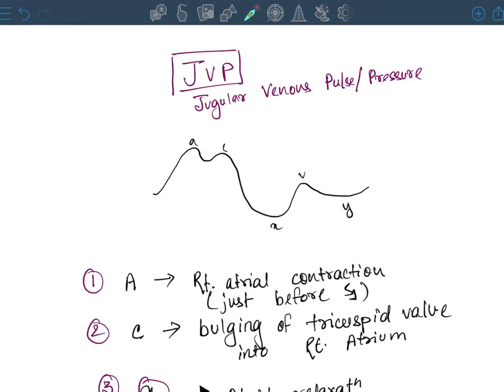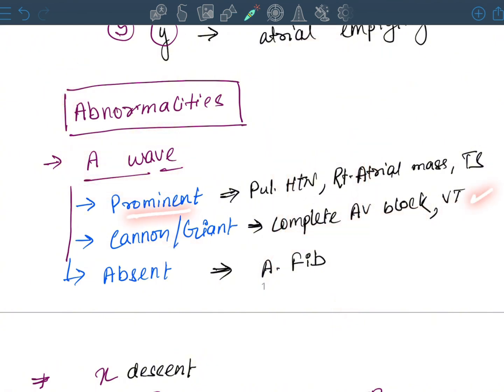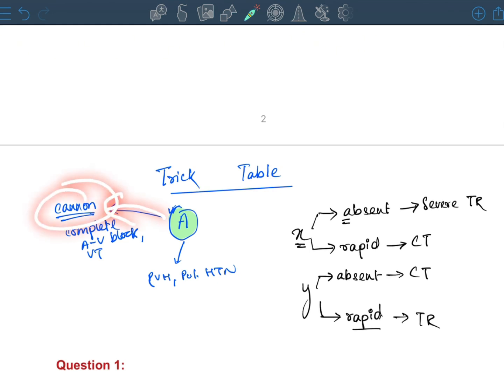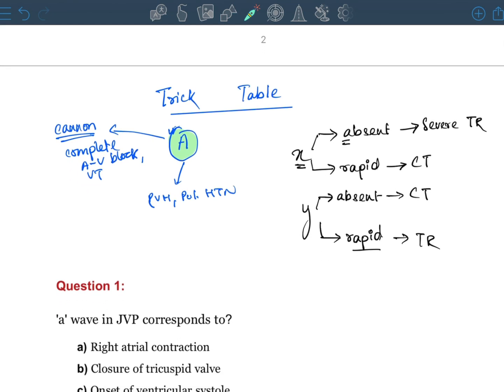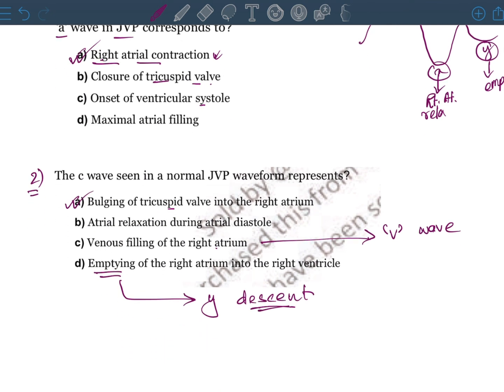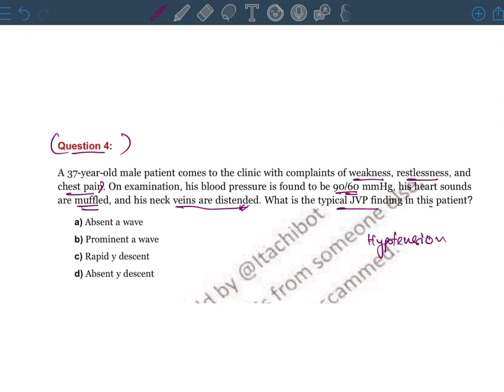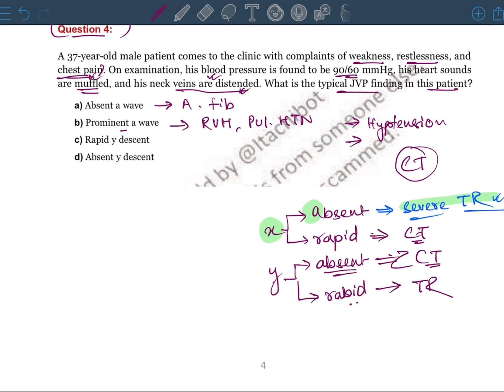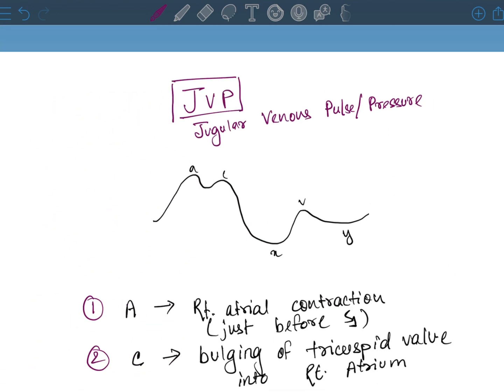JVP Concept,Trick for all JVP mcq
JVP Concept,Tricks and Mcqs